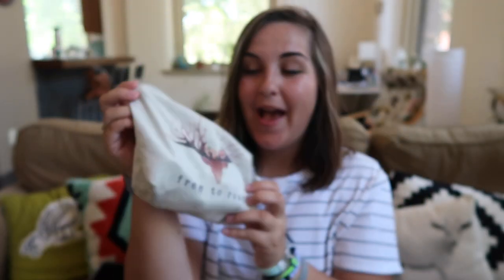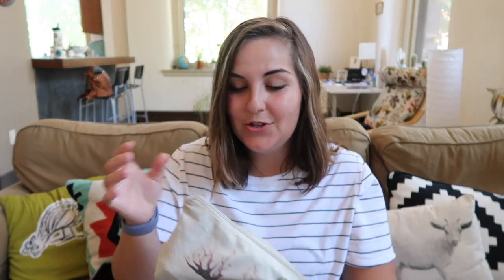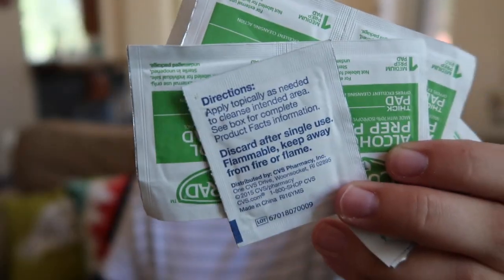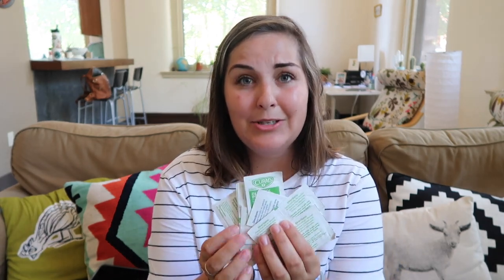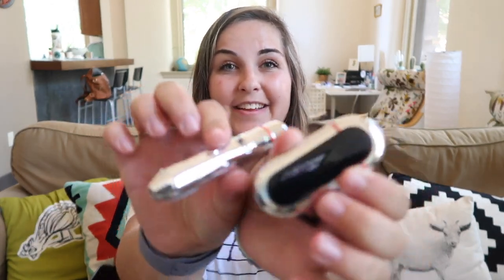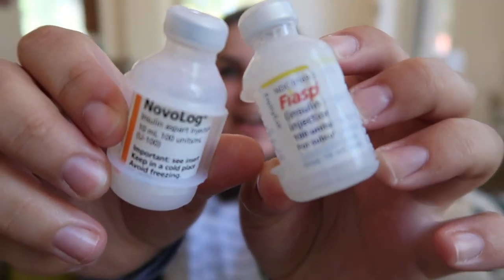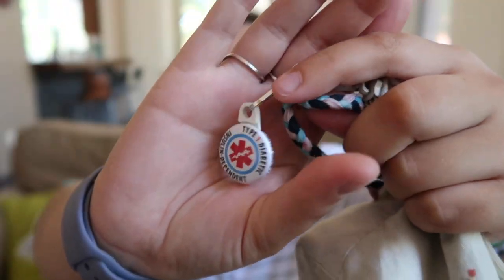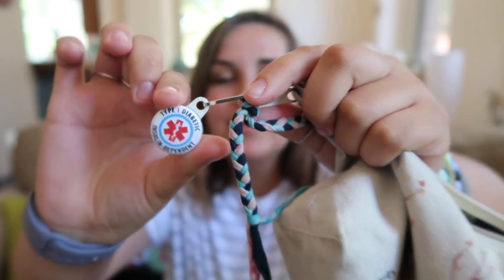Whats in my Type 1 Diabetes Bag!!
Hi all! I thought I would show you what I put in my diabetes bag that throw in my bag and carry around with me every day!

Type 1 Diabetes Key Chain